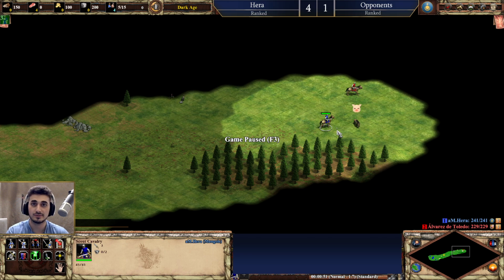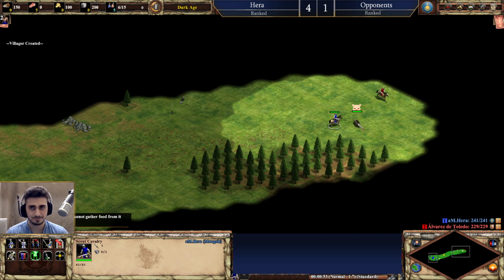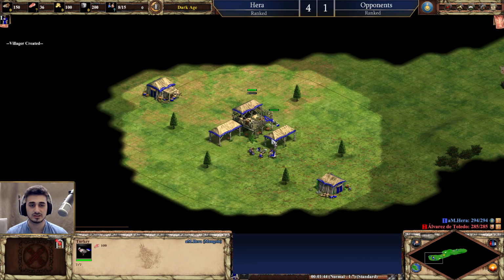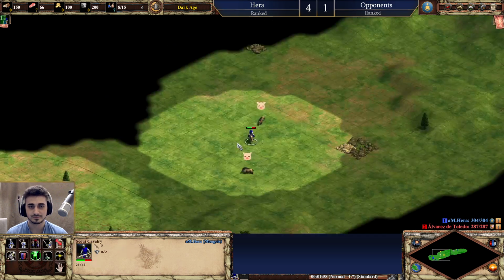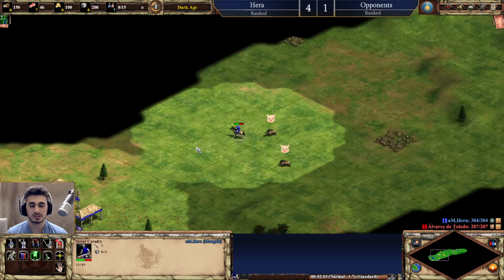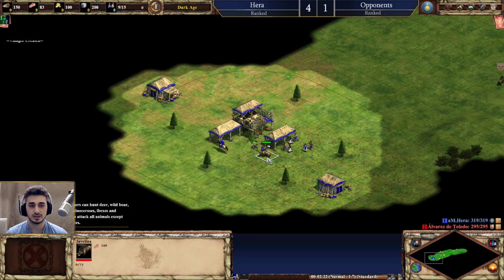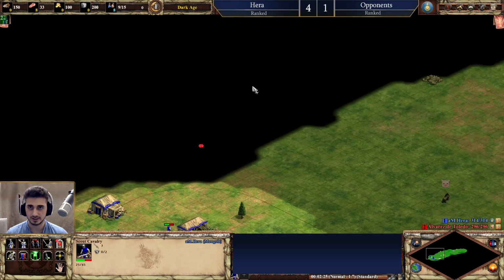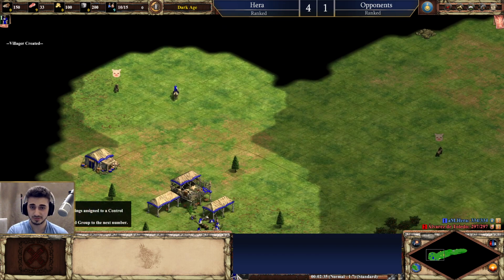How To Lure a Boar With Scout Tutorial | AoE2